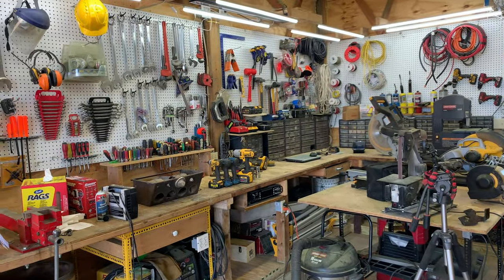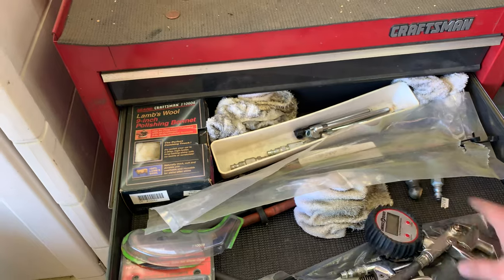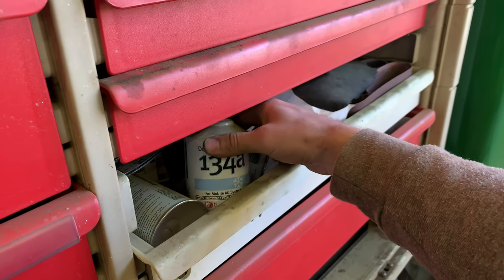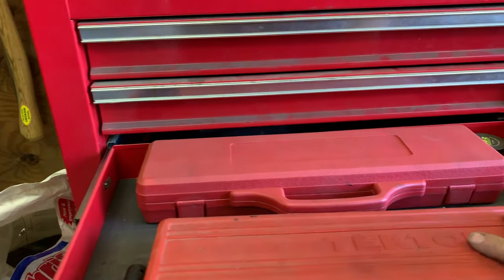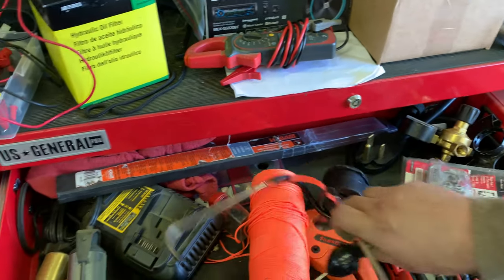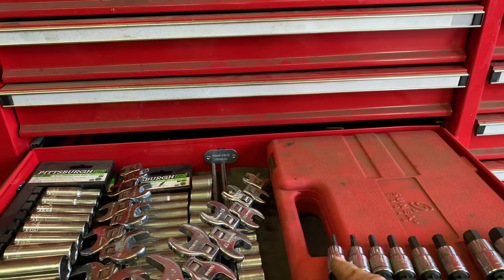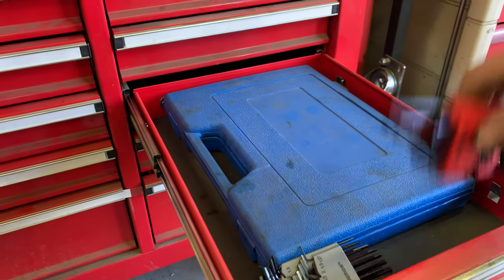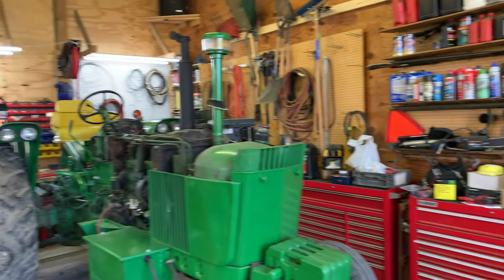What's In All the Tool Boxes - RDAllen Shop Tour Part 2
Part 2 of the shop tour, this time what is hiding in all the toolboxes?